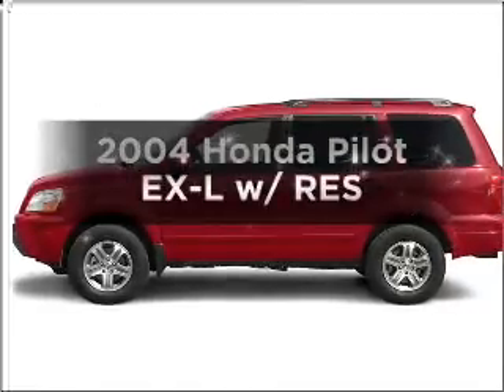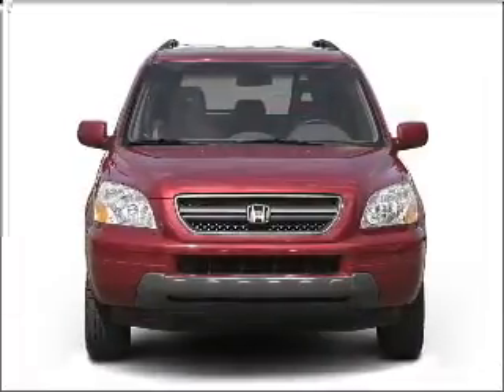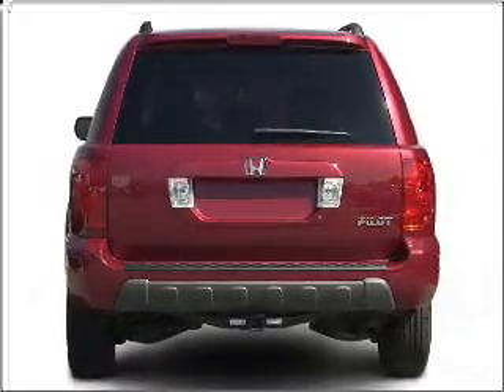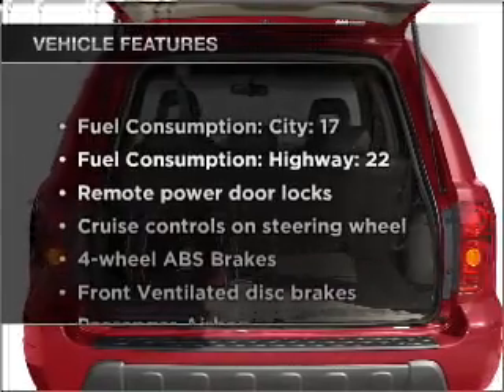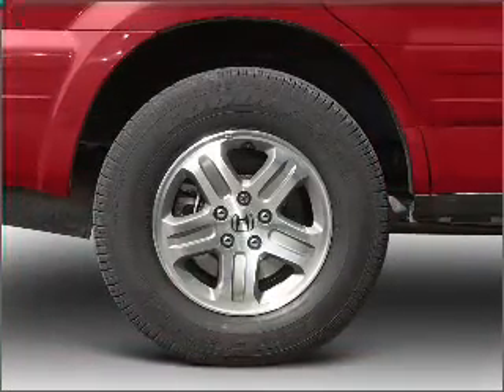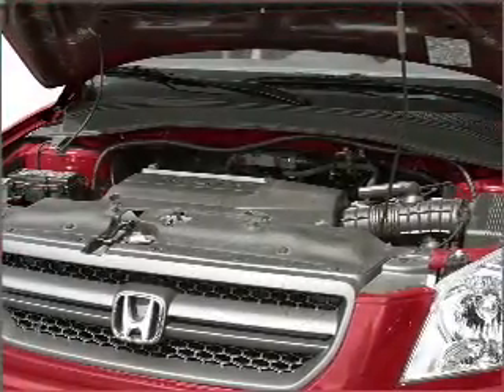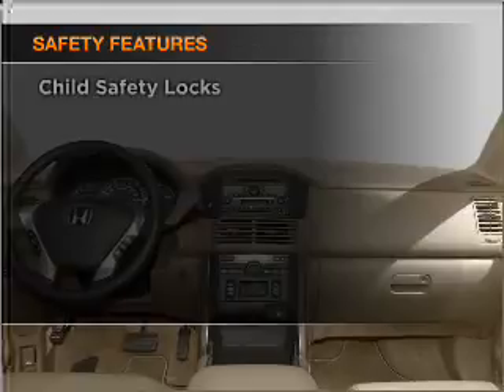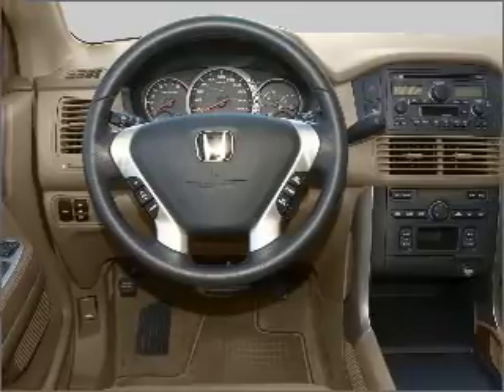2004 Honda Pilot - Vadnais MN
Year: 2004
Make: Honda
Model: Pilot
Trim: EX-L w/ RES
Engine: 3.5 liter 6 cylinder 24 valve
Transmission: 5-Speed Automatic
Color: Silver
Mileage: 210108
Address:
3360 Highway 61